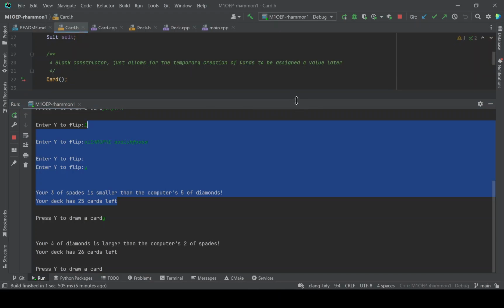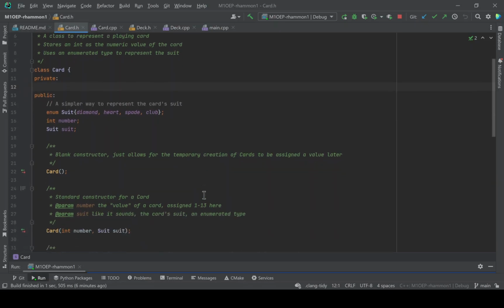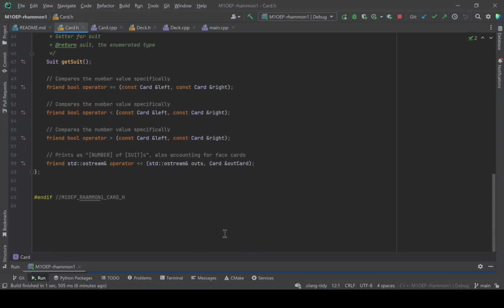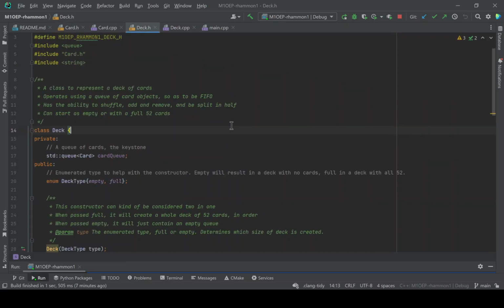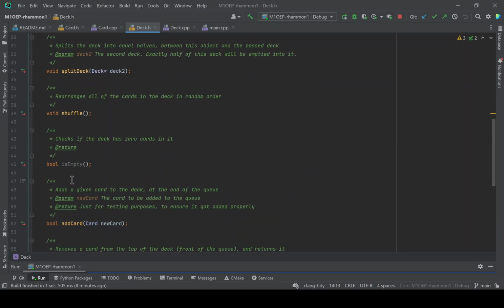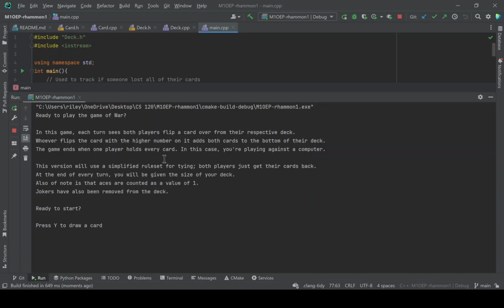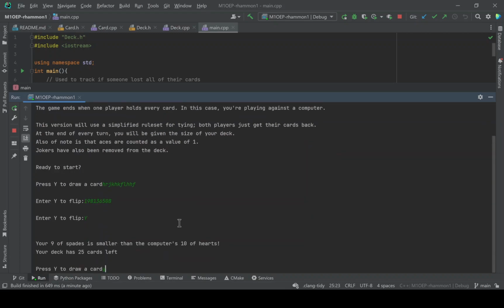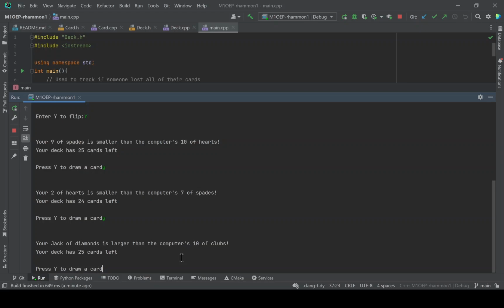CS 120 M1OEP Demonstration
An explanation and demonstration of my open ended project for module one of CS 120, Advanced Programming. Including a rundown of the classes and their functionality, and a brief look at how the program runs.